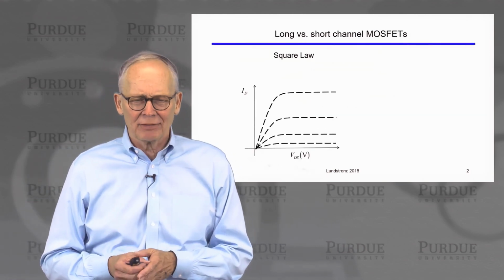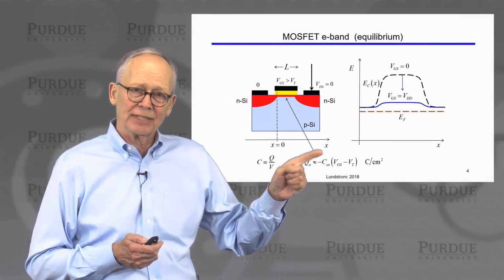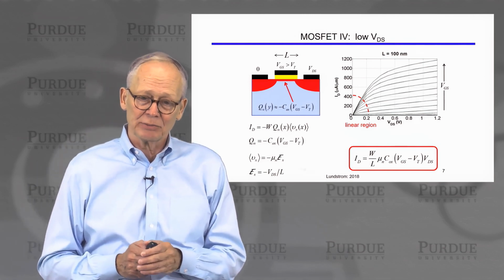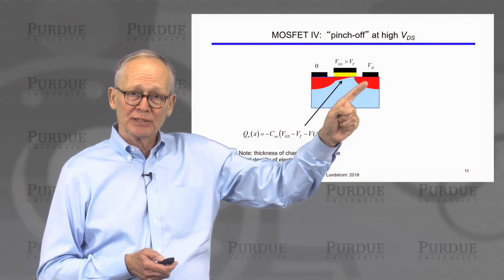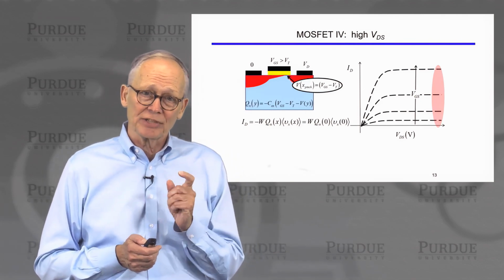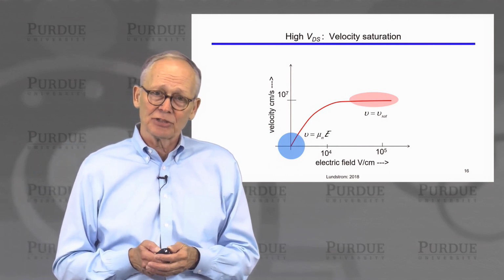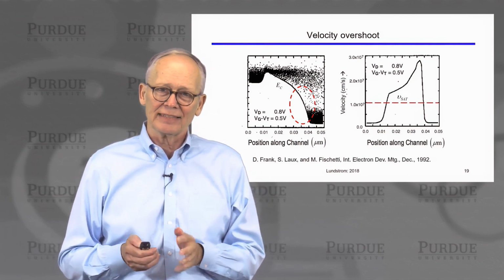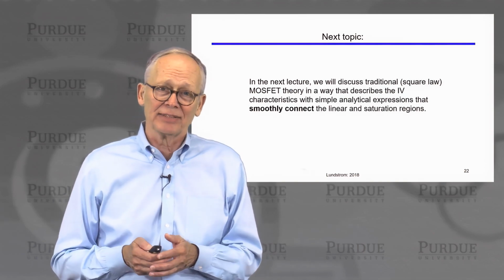Fundamentals of Transistors | Week 2.03 - MOSFET IV Theory | Purdue University